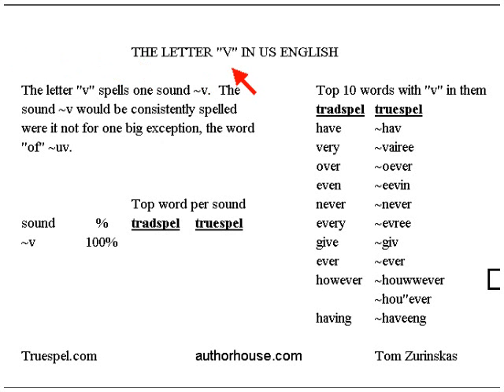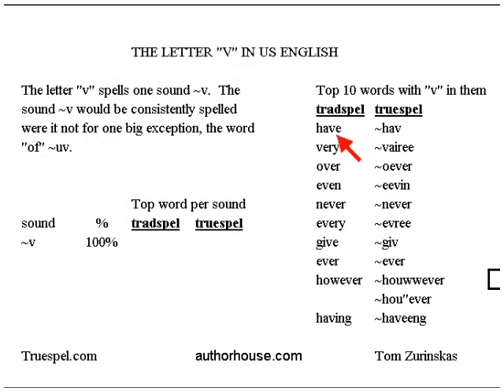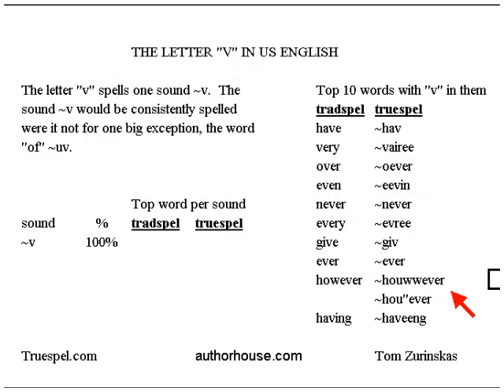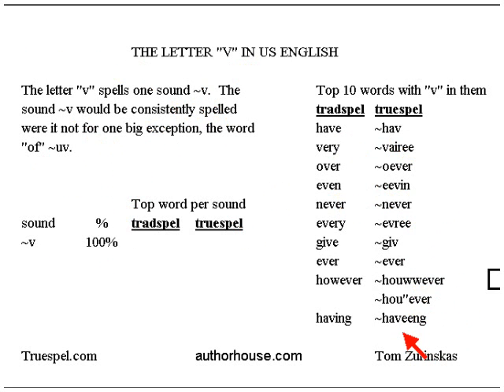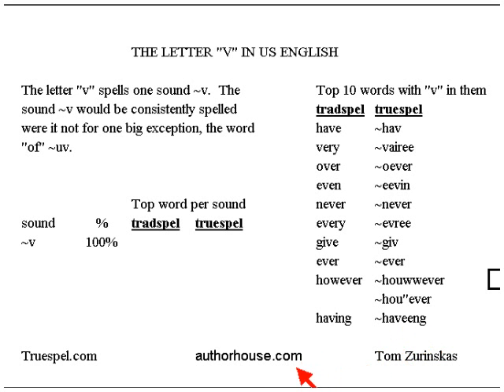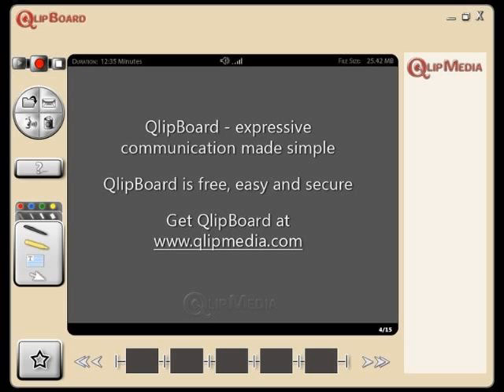the letter V as used in US English - truespel analysis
The letter "v" consistenty spells the ~v sound.

See more phoneme data and truespel phonetic dictionaries at authorhouse.com
See the converters at truespel.com to change text and web ages to phonetics.